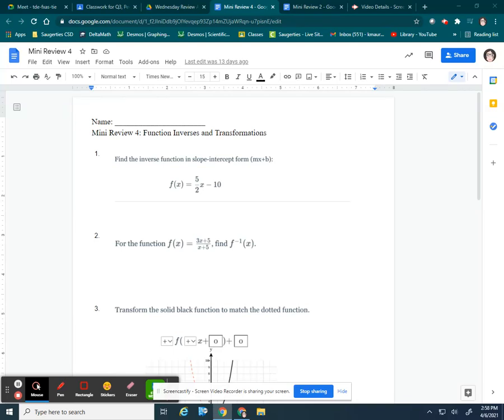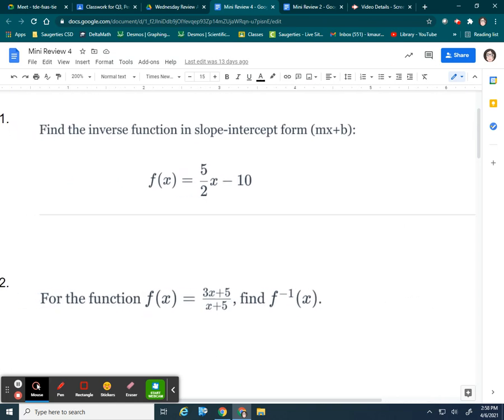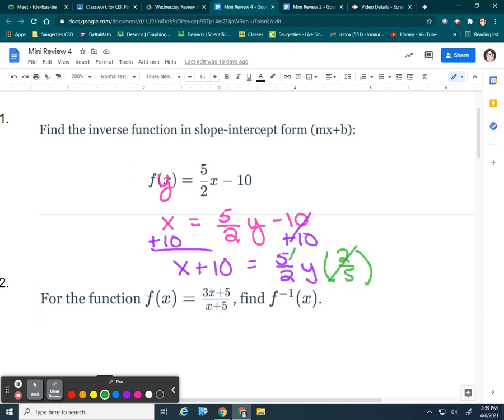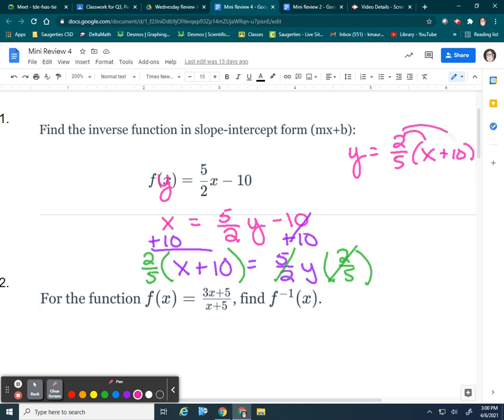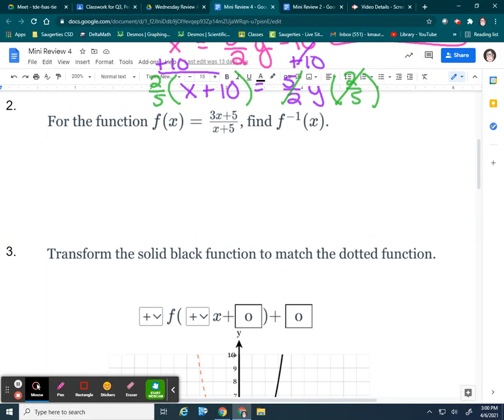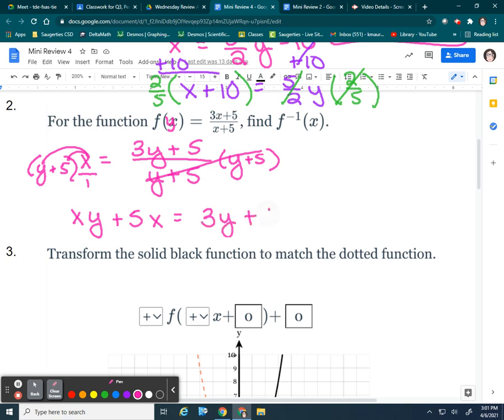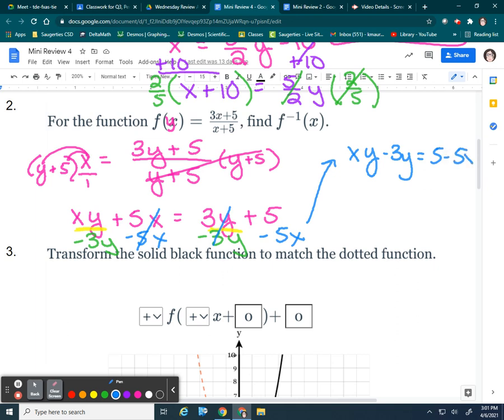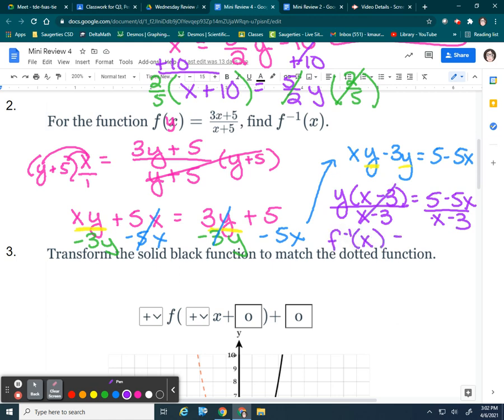A2 Mini Review 4a